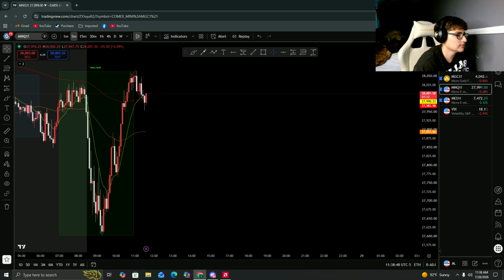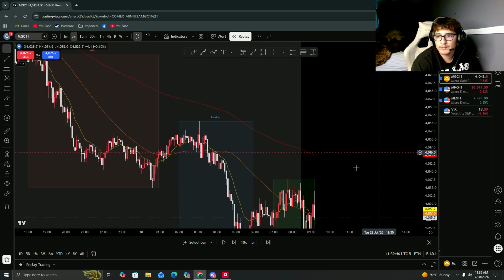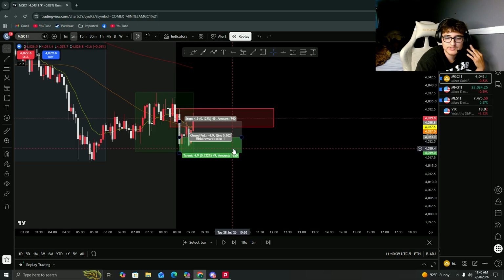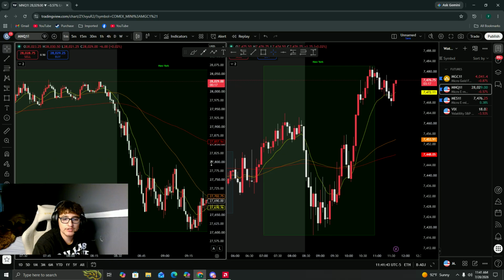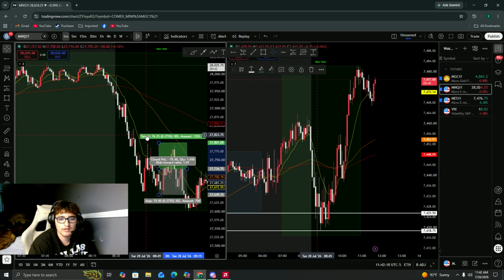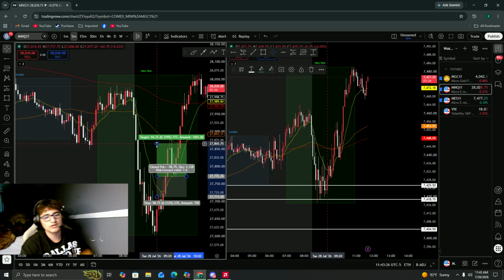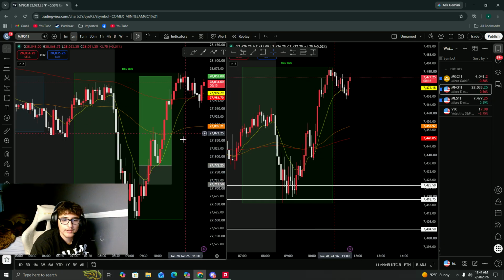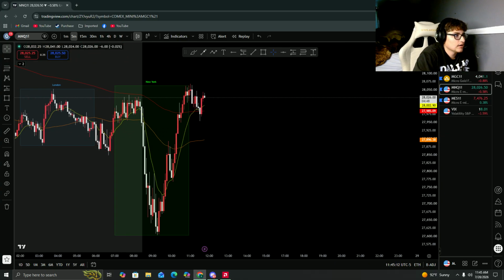Catching Buys On NQ Futures Trade Recap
Make sure to join the FREE Discord

Join the Best Prop Firm With Code "Omar015759
" For % OFF ALL EVALS